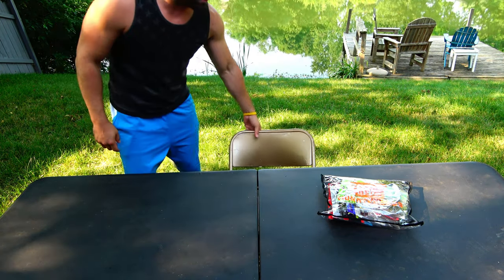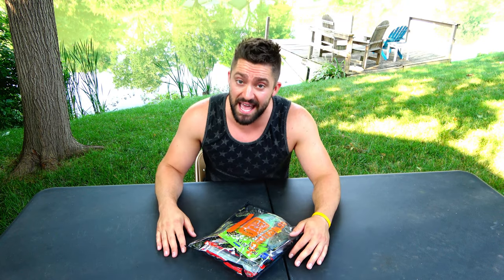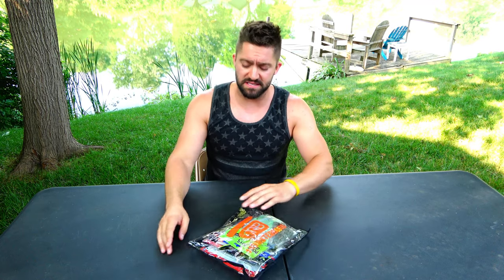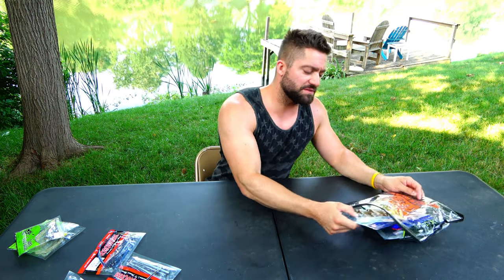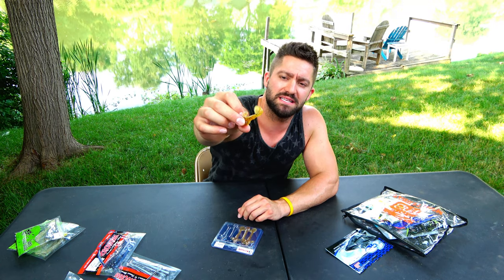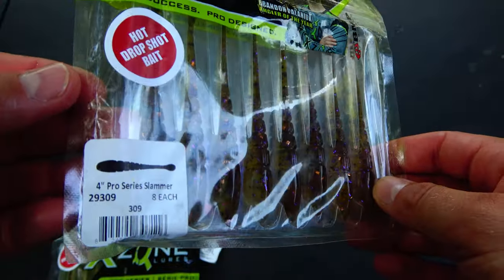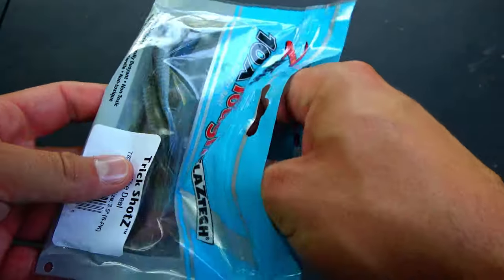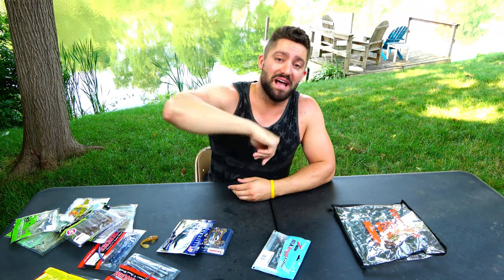Best Dropshot Lures for 2021! Roboworm, KVD, and more!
Its getting HOT out there but finesse fishing will get even hotter! Whether you are targeting largemouth or smallmouth bass, here are some of my favorite dropshot lures, everything from worms to Gobys to minnows to leaches!!

What is your favorite finesse reel and lure?

LINKS TO LURES

Z-Man Elaztech Trick Shotz
Roboworm 6 in
Roboworm 7 in
Fanatik Gobys
KVD Magnum Dreamshot
X Zone Lures Finesse Slammer (AMAZON BEST SELLER)

Poor Boy Baits - follow them on Instagram and Facebook!

++ Filming Gear ++
My Expensive 4K Camera
My Vlog GoPro Camera
My Microphone
My Big Tripod
My Small Tripod
My SD Card for 4K
My GoPro Micro SD
My Editing Computer
My Cheap Knockoff Action Cameras
My Table LOL